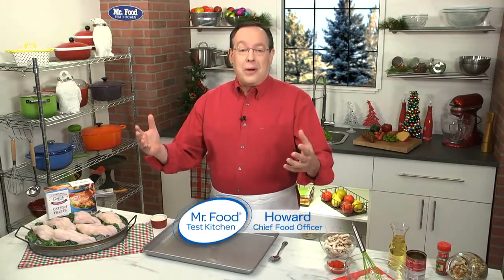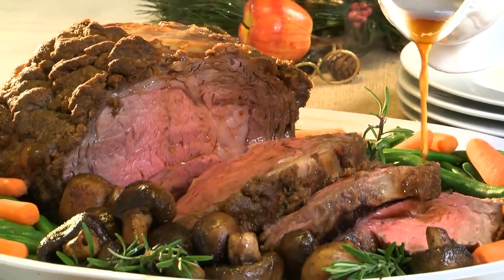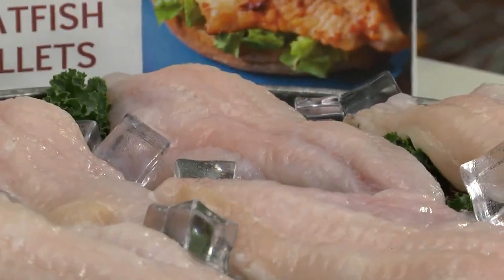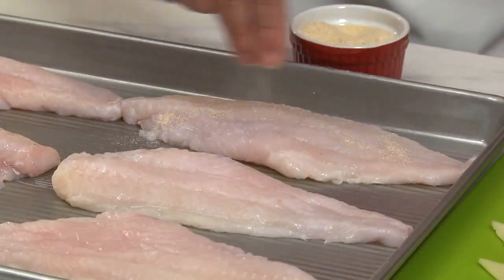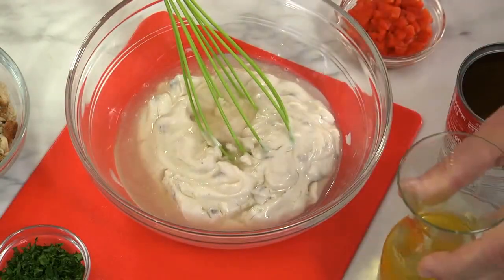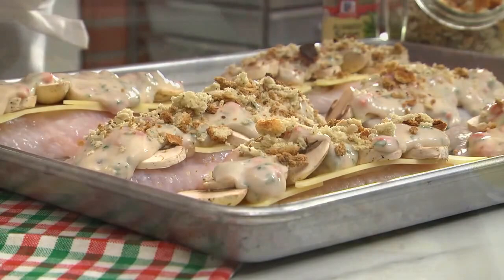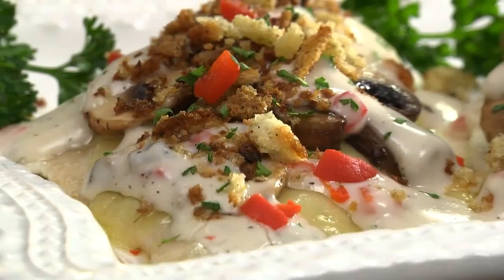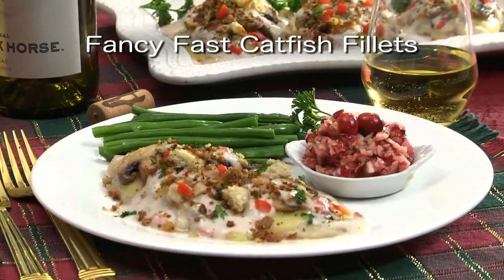Fancy Fast Catfish Fillets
This holiday season, why not try something new that everyone will love? Yes, we’re talking about serving U.S. Farm-Raised Catfish along with your traditional favorites. Team it up with roast beef and you have the best Surf & Turf ever; next to a spiral cut ham and it’s a welcoming lighter option that’ll be the talk of the meal.  And with it being so available and priced right, you can’t miss.